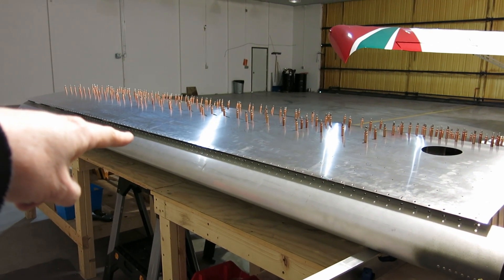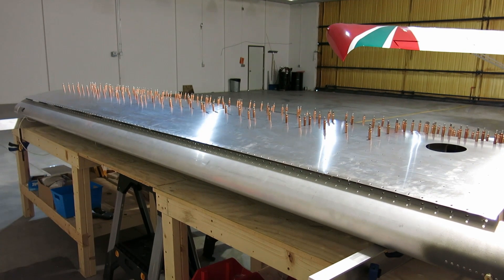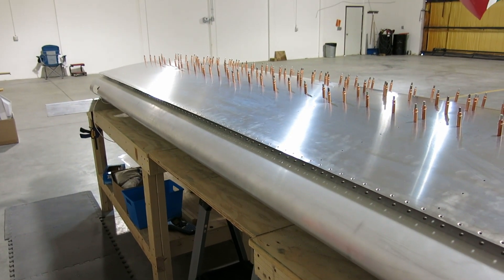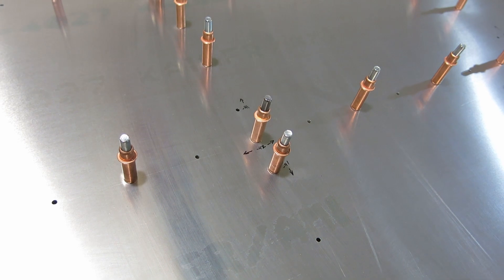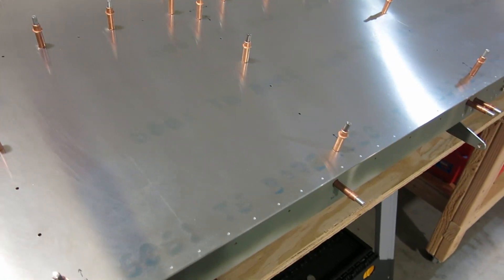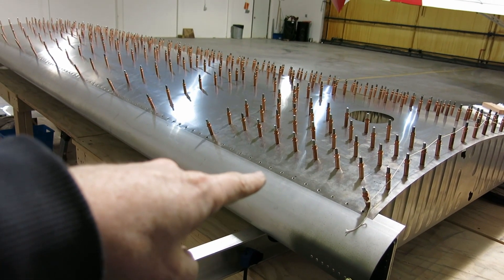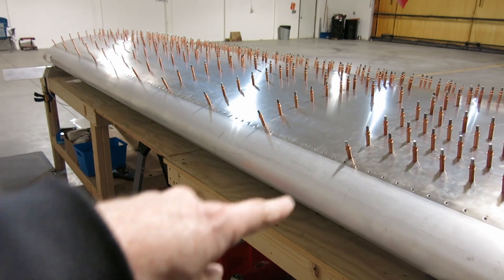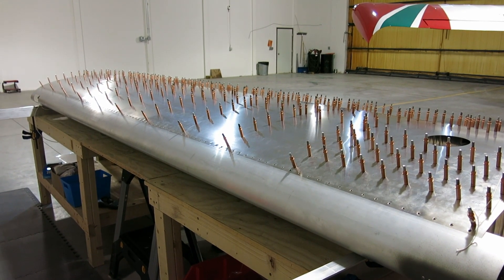No. 95 05-09-2021 Leading edge flush rivets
Final sized the top skin leading edge holes and flush riveted that.